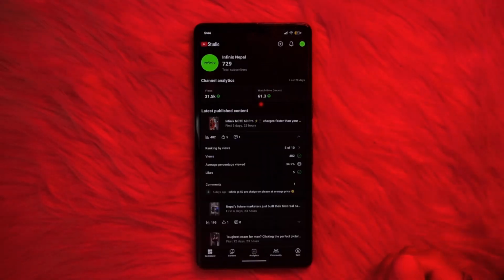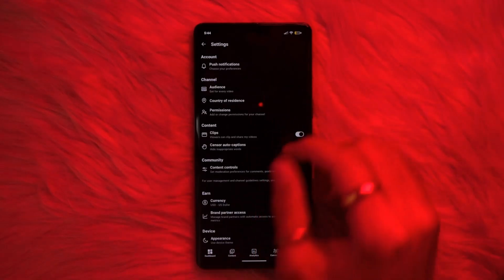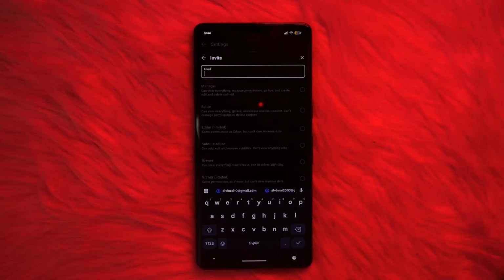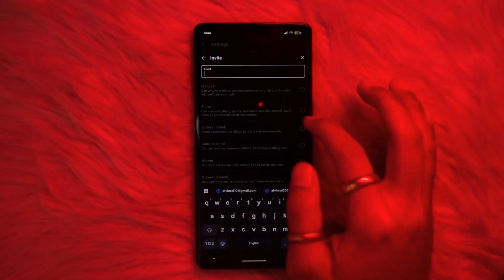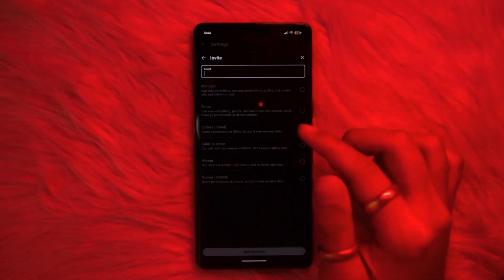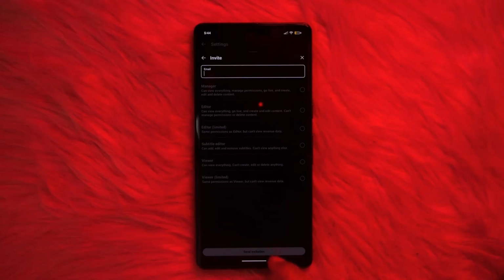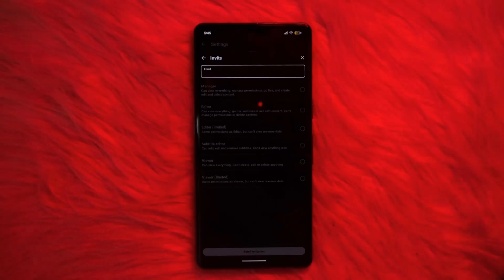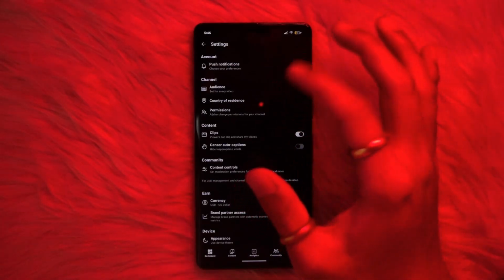ow to Use YouTube Team Collaboration Studio Feature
Want to manage your YouTube channel with a team more efficiently? In this video, you'll learn how to use the YouTube Studio team collaboration feature in 2026, allowing you to safely invite others to help manage your channel. This is perfect for creators, brands, and businesses that want to grow their YouTube presence with shared responsibilities.

The tutorial walks you through opening YouTube Studio, accessing your profile settings, and navigating to the Permissions section under your channel settings. From there, you can invite team members by entering their email addresses directly into the system.

You'll also discover how to assign different roles such as Manager, Editor, Viewer, or Subtitle Editor depending on the level of access you want to grant. Once you send the invitation, the invited user will receive an email and can accept access to collaborate on your channel under your control.

Whether you're running a growing YouTube channel or managing content as a team, the collaboration feature helps streamline workflow and improve productivity. Follow this step-by-step guide to learn how to invite and manage team members in YouTube Studio.